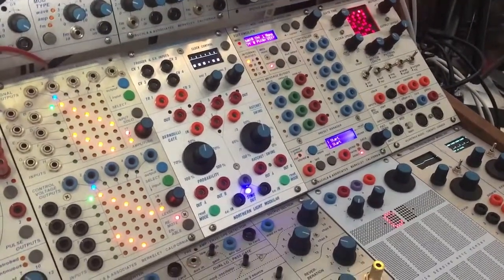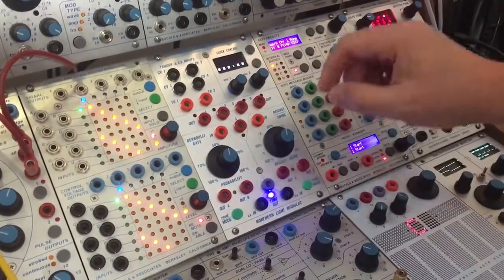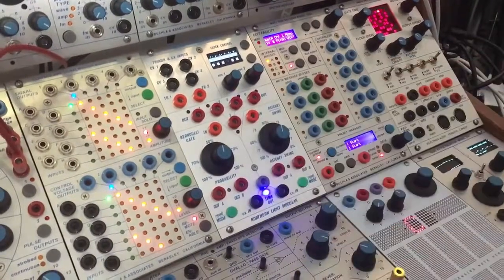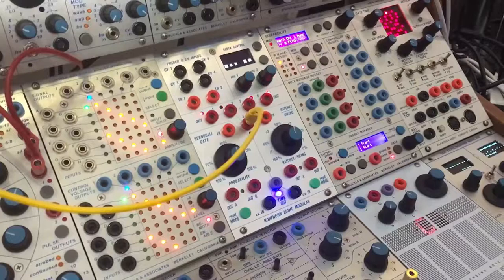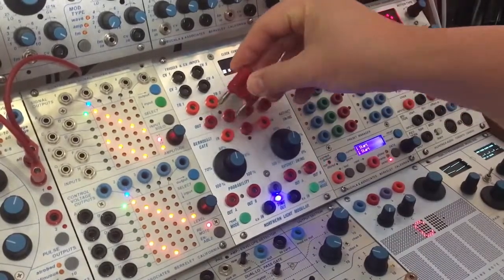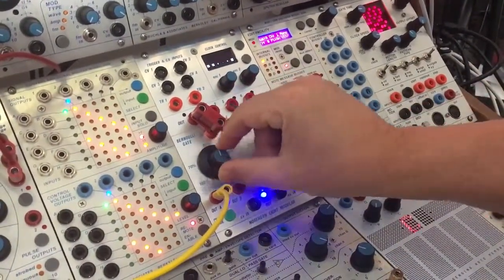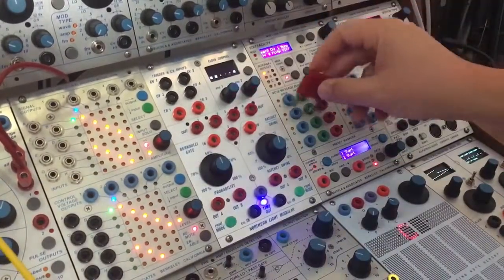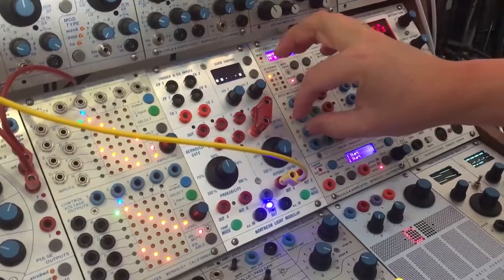Northern Light Modular Model 2TT Part 1